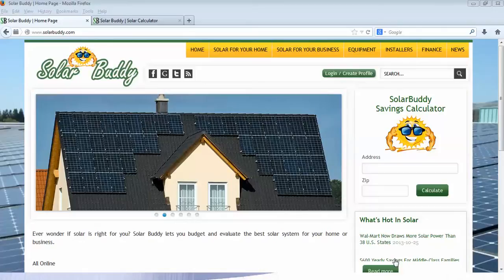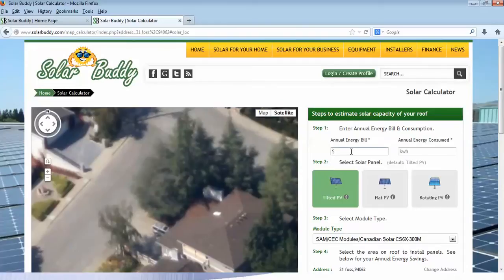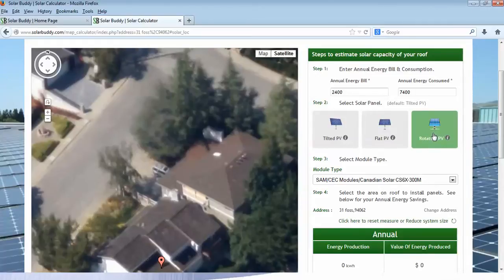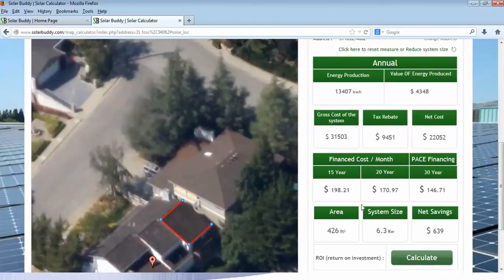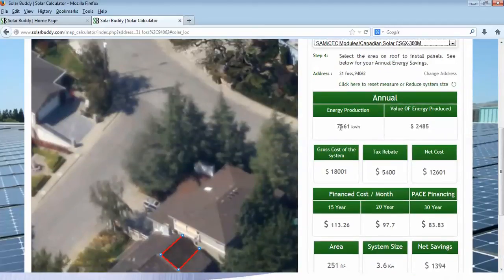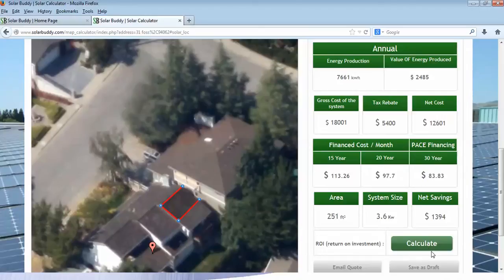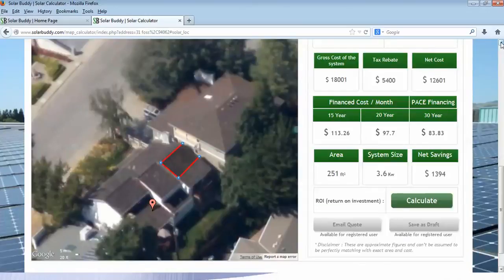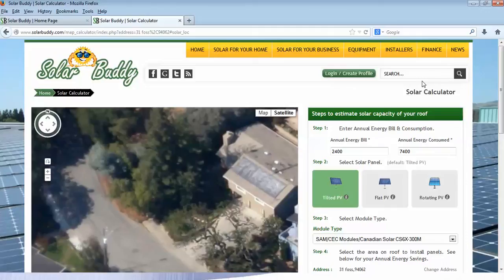How To Use Solar Savings Calculator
Whether you are a homeowner or running a business, SolarBuddy solar savings calculator provides quick estimate of solar system cost, tax rebates and financing options.